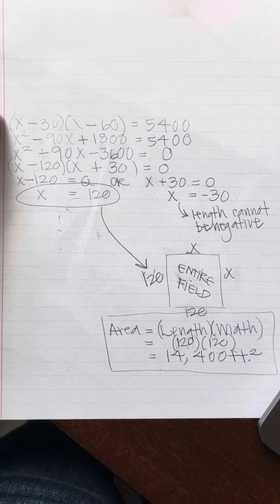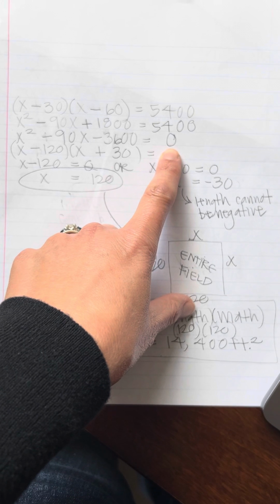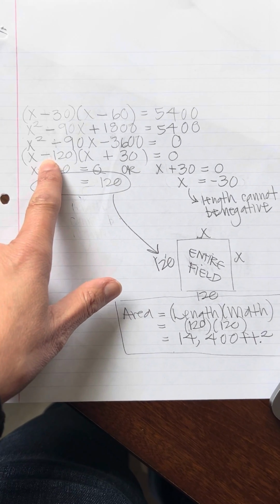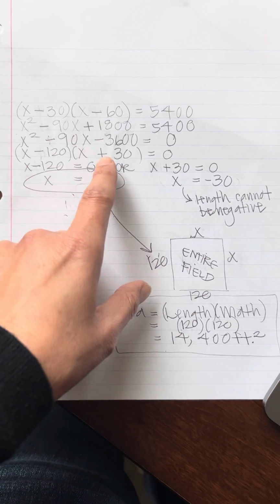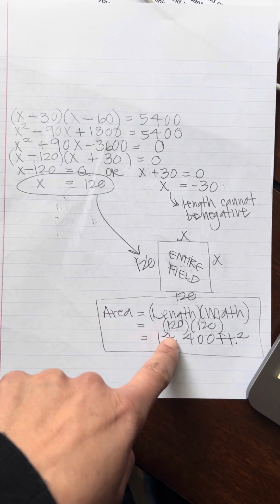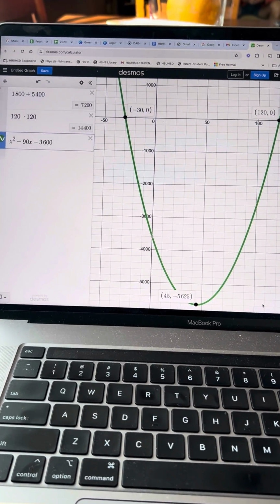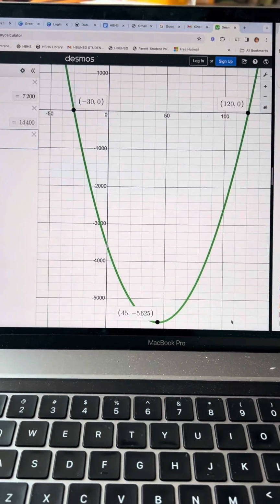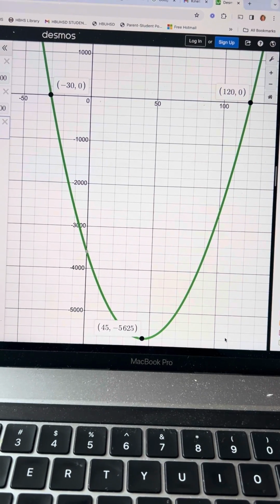Quadratic Area Problem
In this video I explain how solving a quadratic equation corresponds to the zeroes (x-intercepts) of the equation’s graph.